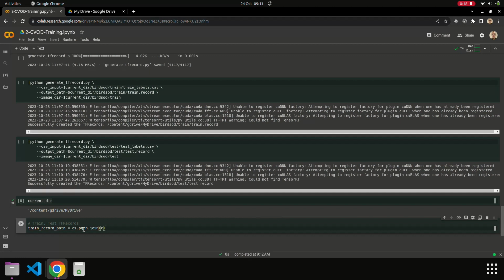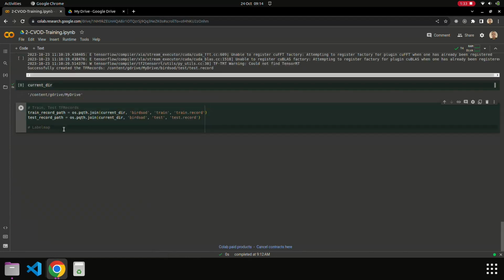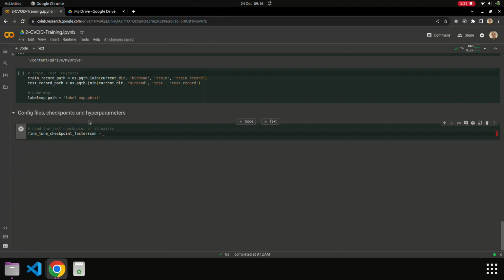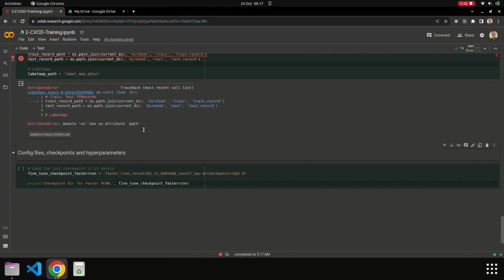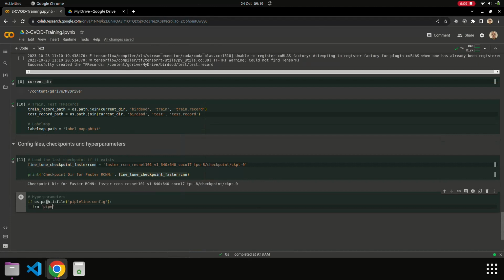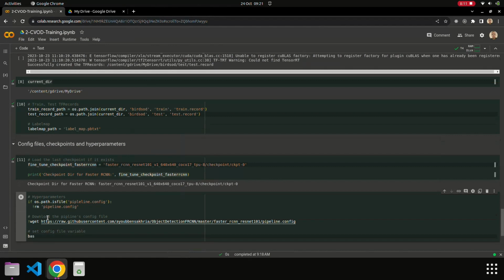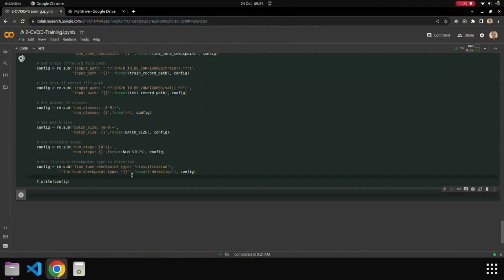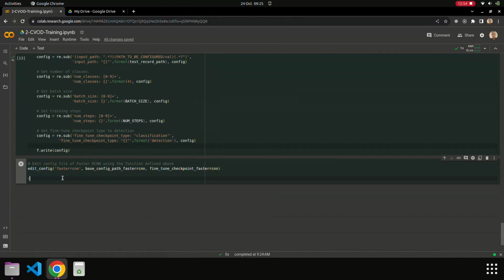8- Object Detection with Tensorflow 2 - Training Pipeline Config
What you'll learn:

🔧 Model Configuration: Explore the intricacies of configuring the Faster RCNN model, fine-tuning parameters, and optimizing hyperparameters for your specific use case.

🧠 ResNet101 Backbone: Understand the significance of using ResNet101 as the backbone architecture, leveraging its deep learning capabilities for enhanced object detection accuracy.

📉 TensorFlow Downgrade: Learn the essential steps to downgrade your TensorFlow version to 2.13.0, a critical requirement for seamless integration with the Faster RCNN model and its associated dependencies.

🔍 Training Optimization: Discover techniques for optimizing your training pipeline, ensuring efficient convergence, and achieving exceptional results in object detection tasks.

🛠️ Hands-On Demonstration: Follow along with our step-by-step demonstration, where we configure the Faster RCNN training pipeline, showcasing real-time implementation and troubleshooting tips.